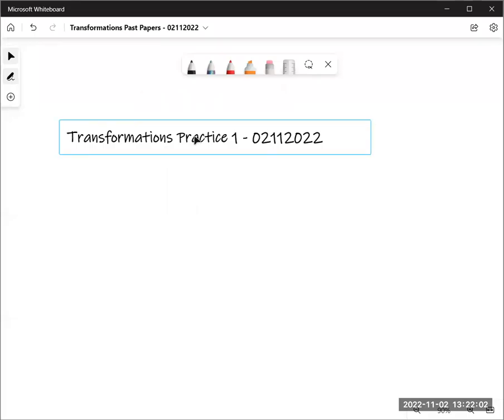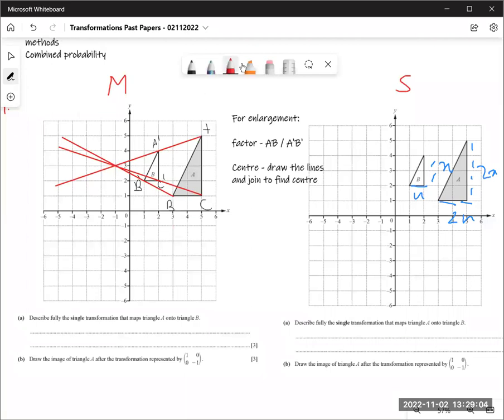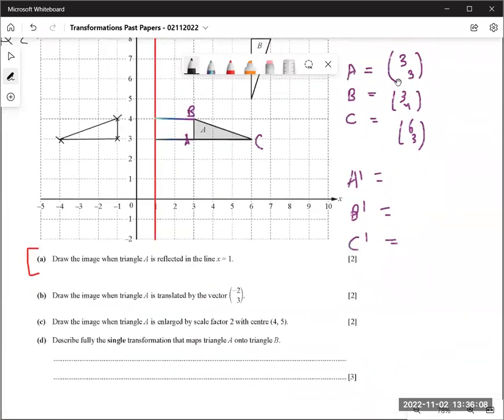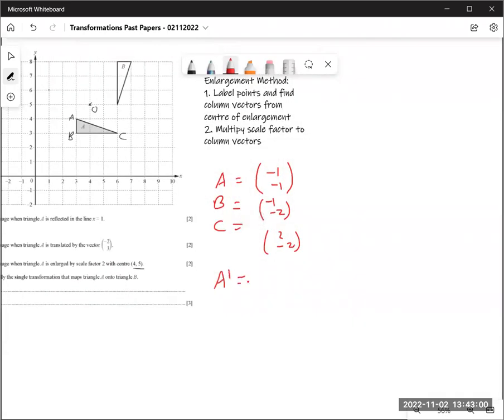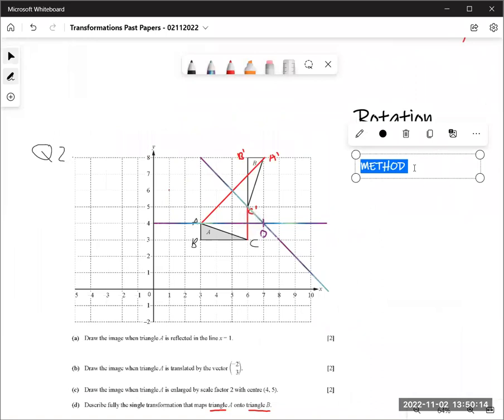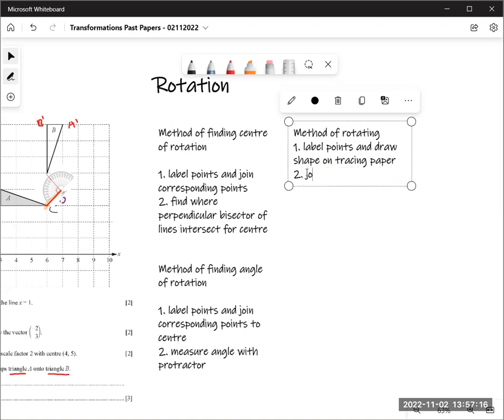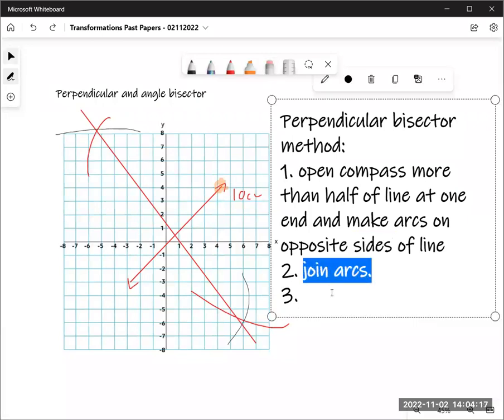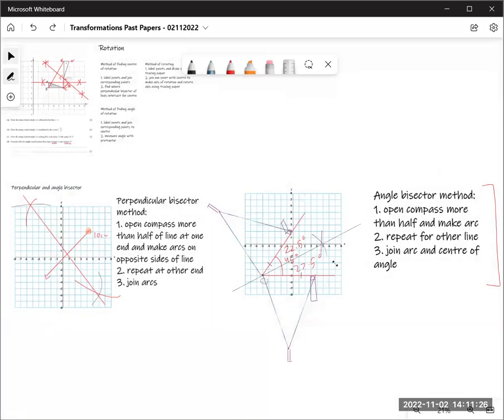GMT20221102 132159 Recording 1294x1030